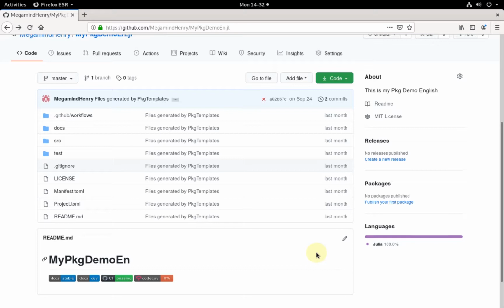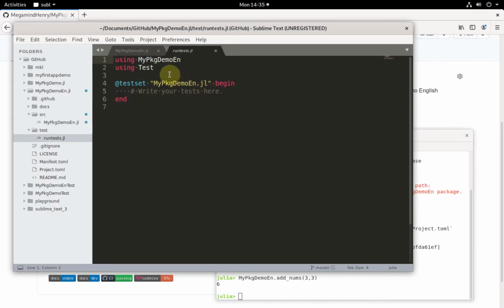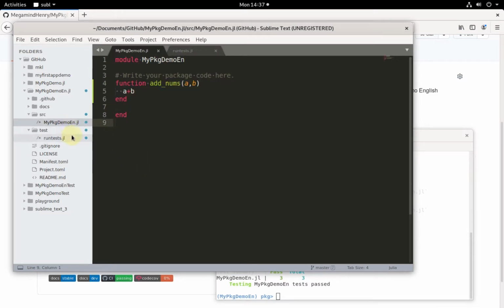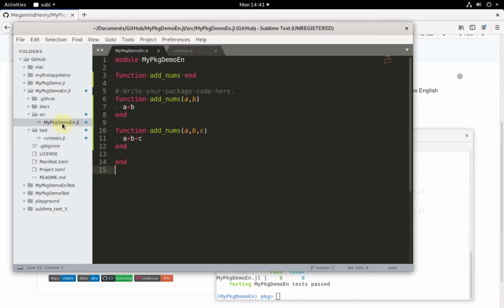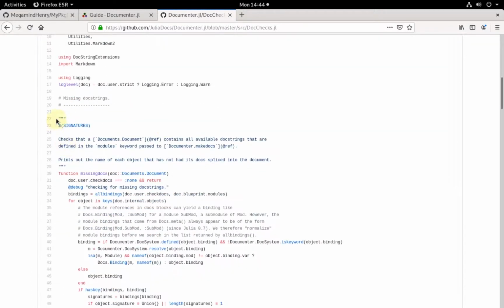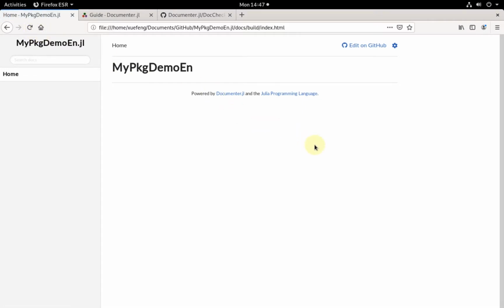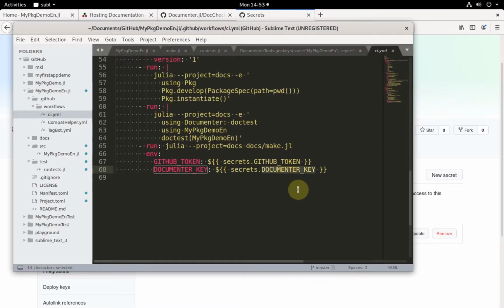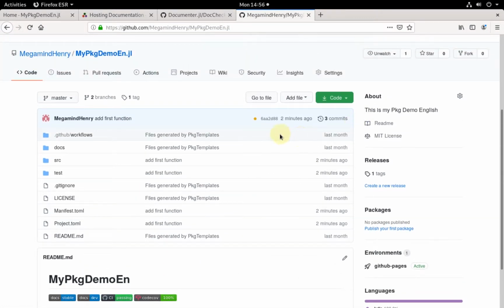Julia package tutorial-03-How to wrote the first function, test set and its docs?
How to wrote the first function, test set and its docs?